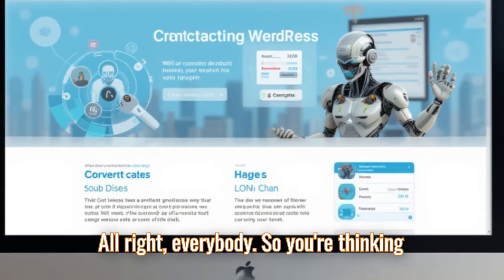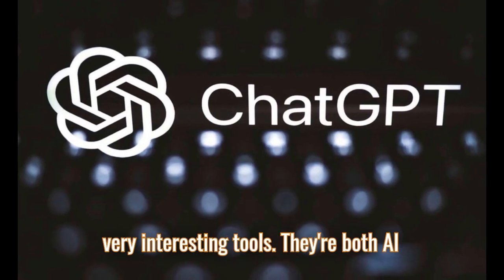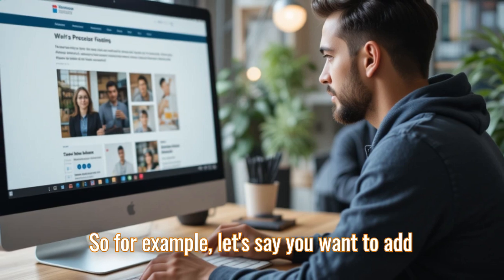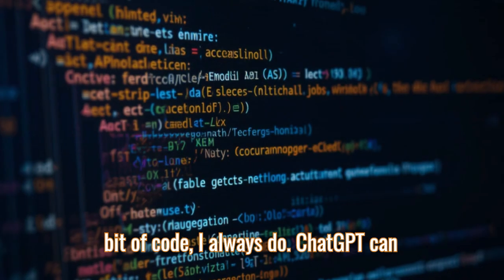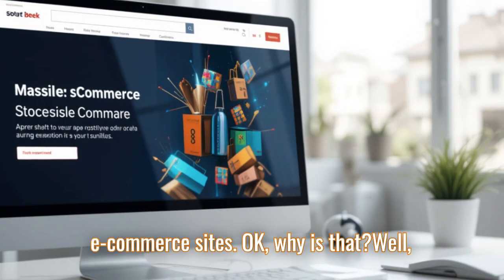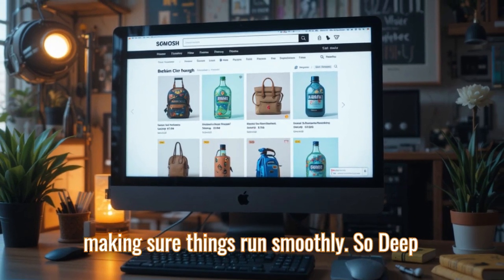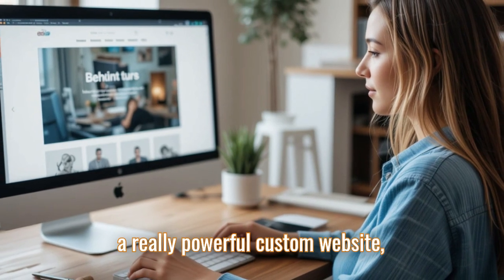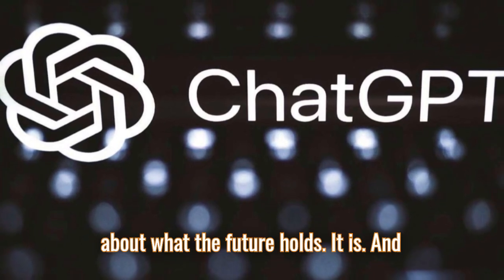WordPress Development with AI: Is ChatGPT or Deepseek the Better Choice? wordpressEp. #3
AI is transforming WordPress development, but which tool is leading the way? In this video, we compare ChatGPT and Deepseek, two powerful AI-driven solutions that can revolutionize how you build and manage WordPress websites. From generating code snippets to enhancing content creation, discover which AI is the best for your workflow! 🚀

🔹 Which AI provides better WordPress development support?
🔹 How do ChatGPT and Deepseek handle coding, SEO, and automation?
🔹 Which tool is better for beginners and advanced developers?

Stay ahead of the curve in AI-powered WordPress development and find out which tool is right for you!

Top 5 Keywords:
1️⃣ ChatGPT WordPress Development
2️⃣ Deepseek AI for WordPress
3️⃣ AI Website Building
4️⃣ WordPress AI Automation
5️⃣ Best AI for Web Development